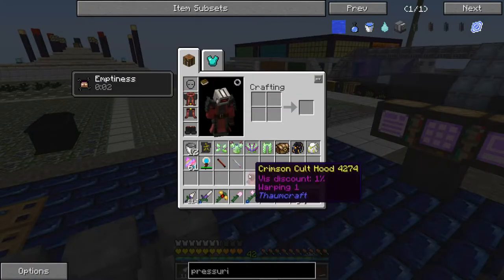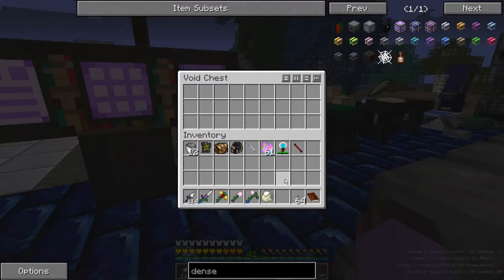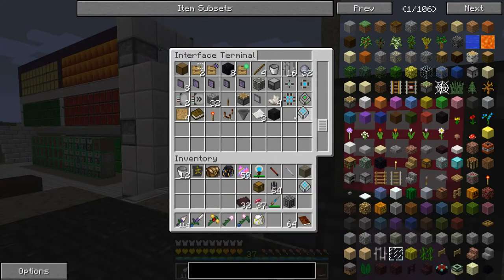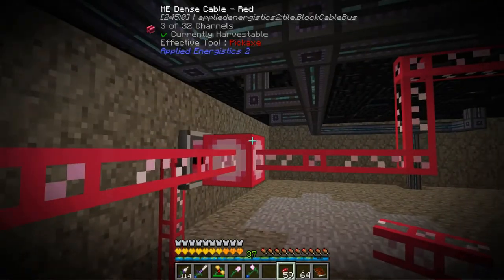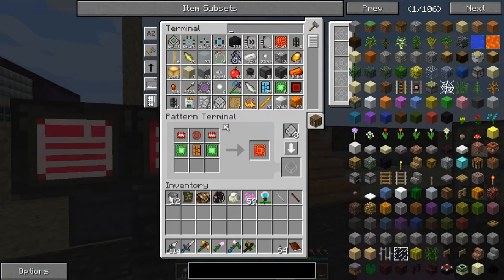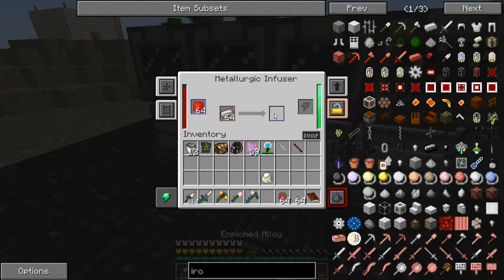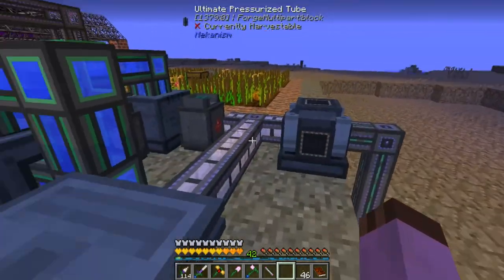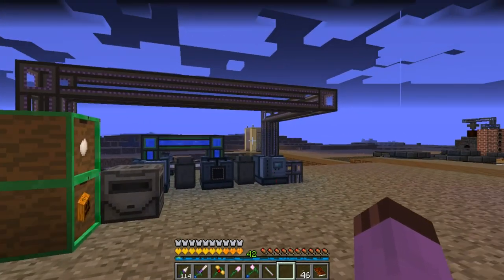Regrowth Episode 30: The Unintentional Podcast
This was actually originally supposed to be two episodes: One where I showed off and built all the machines, showed their operation individually and explained the gas mechanics of mekanism (It's basically fluid that travels through special pipes.) and the next where I actually assembled the power plant.  Of course, OBS couldn't have that.  If it feels a little disconnected, it's cause I had to cut out a lot of content to fit this into a sane amount of time, cause I didn't want you all to just stare at a screen for a whole episode.